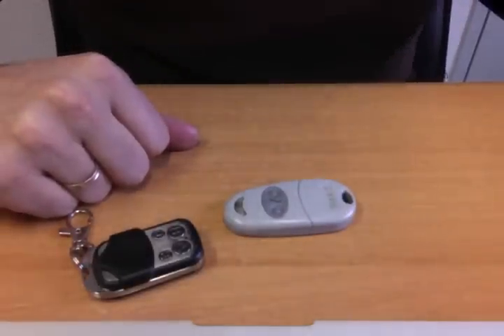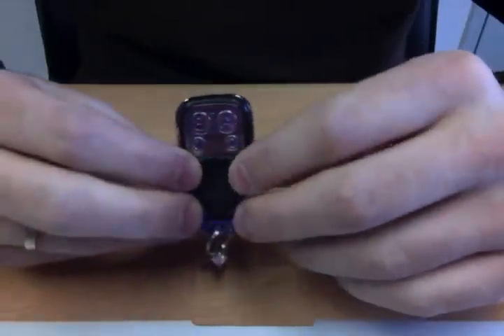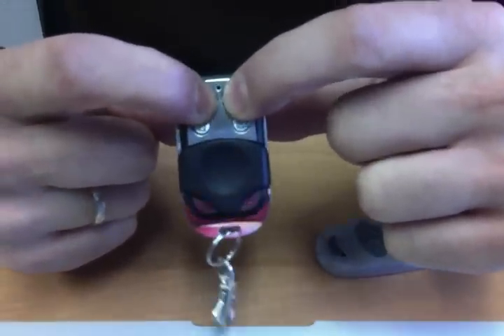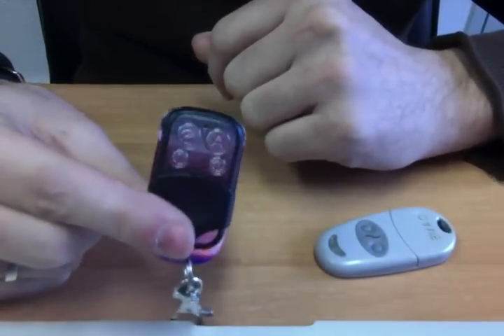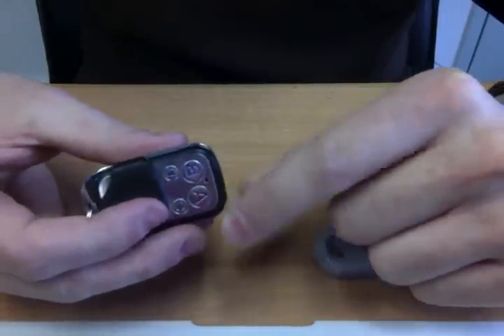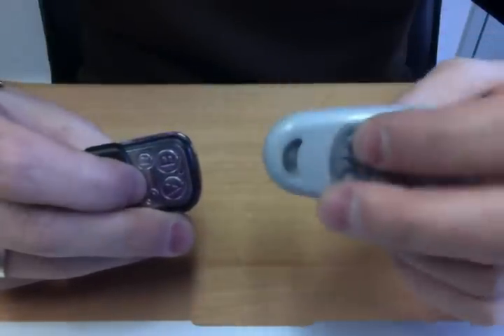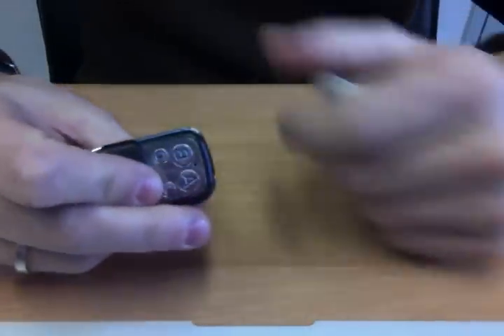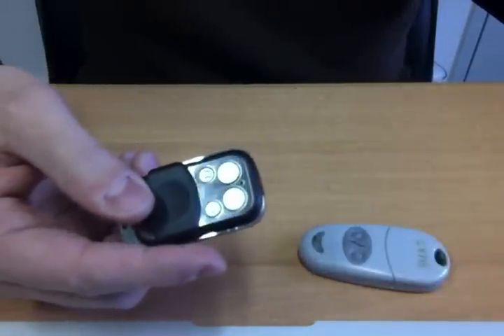Universal Remote (English)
How to Encode your universal remote